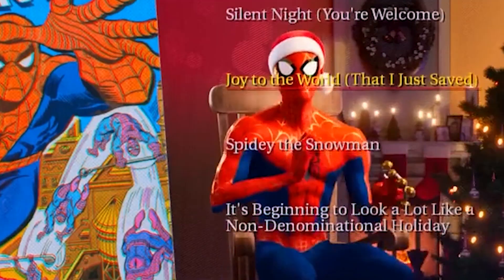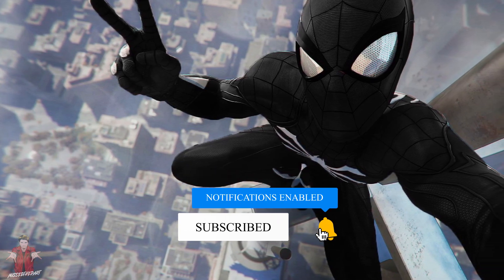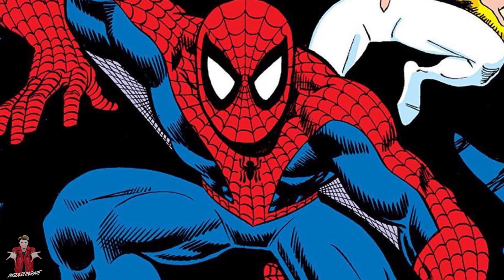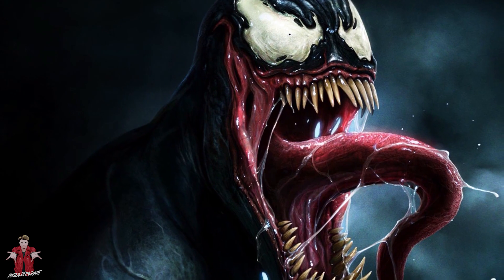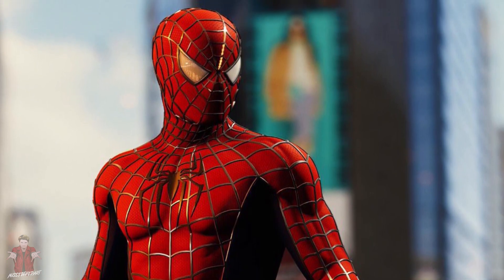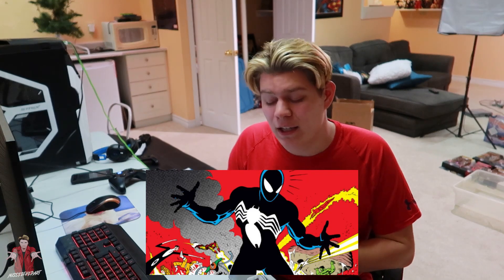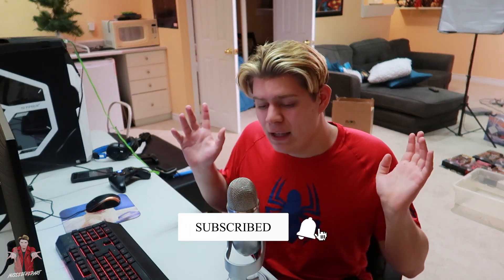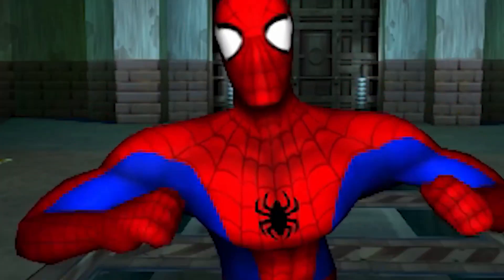We Need Something More Then The Symbiote Advanced Suit!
NEVER CLICK THIS LINK!
Today's video I will be talking about the Spider-Man PS4 Sequel and why I believe we need something more than the Advanced Spider-Man suit as a Symbiote variant. I will be talking about why i think this and how it might not be a good idea just giving us the   Symbiote Advanced Suit! in Marvel's Spider-Man 2.